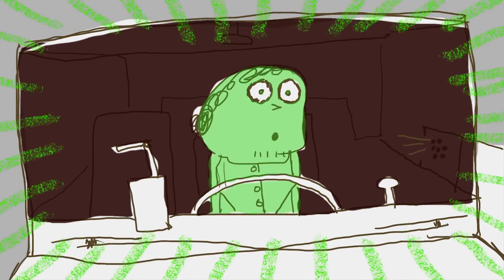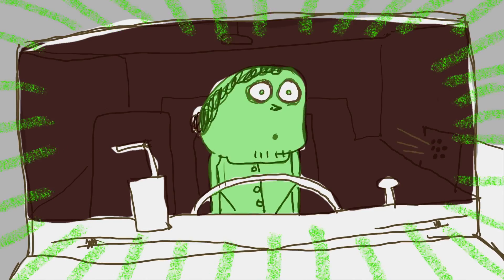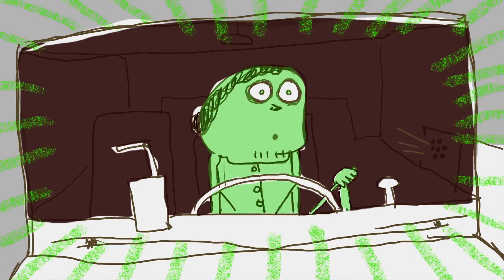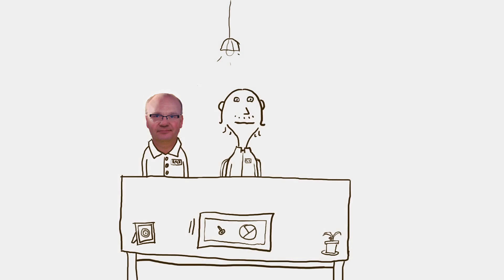Why does everybody hate cars!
Everybody knows why people hate cars.
And why everybody really hates cars, is explained by the scientist.

Director/ script/ idea/ animation: Stefan Vogt
Score: Sebastian Vogt
Voice: Joel Kirby
Translation: Joel Kirby / Vincent Zurwesten
Voice recording: Steffen Martin
Title design: Mimi Knapp
Production: Lukas Thiele
Co-Production: Thomas Meyer-Hermann, Studio Film Bilder 2014